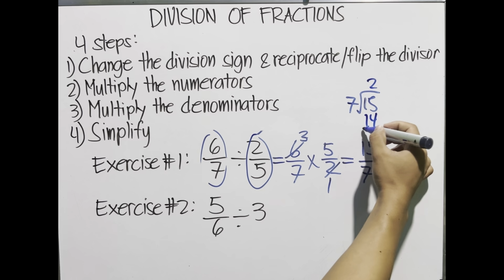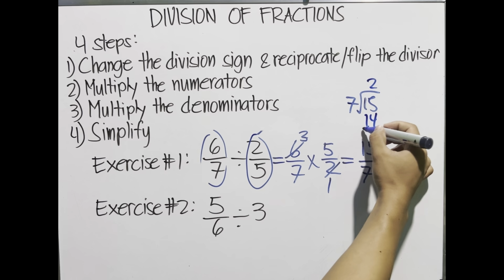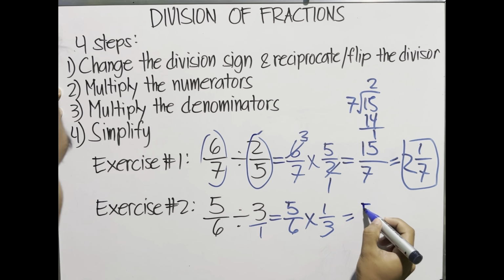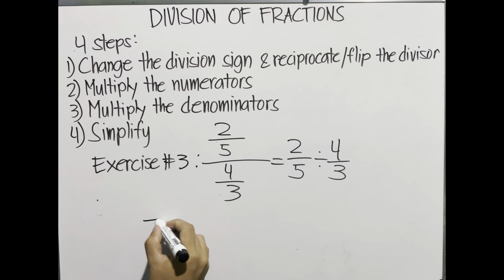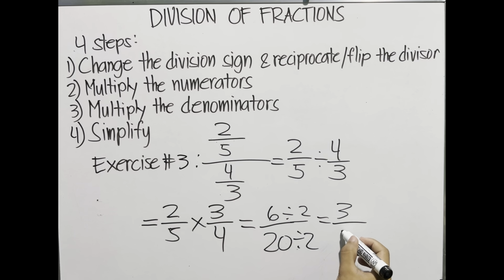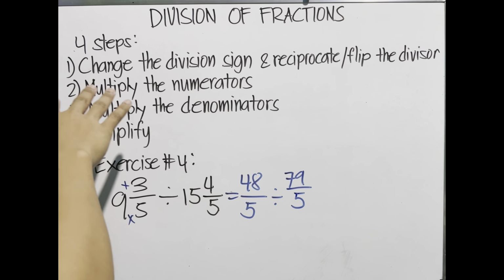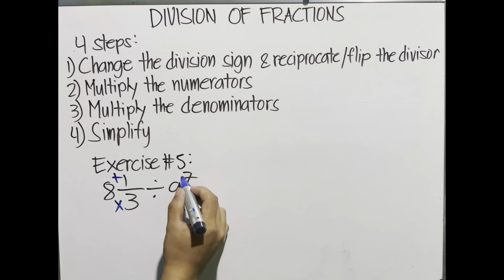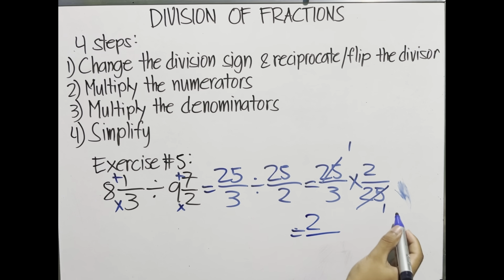Tagalog: Division of fractions | How to divide fractions | Paano mag-solve ng fractions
This shows the easiest way how to divide fractions with step by step solutions to each exercises.